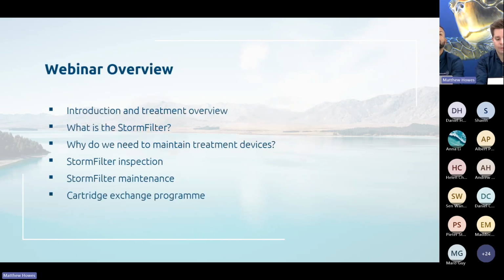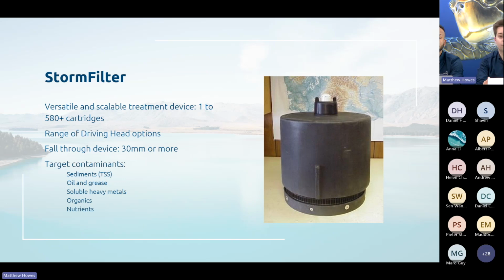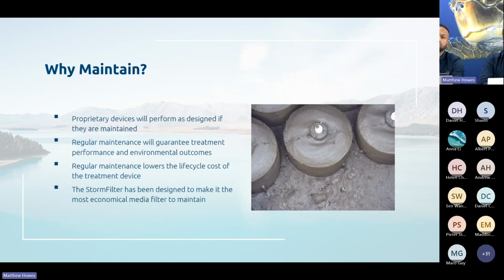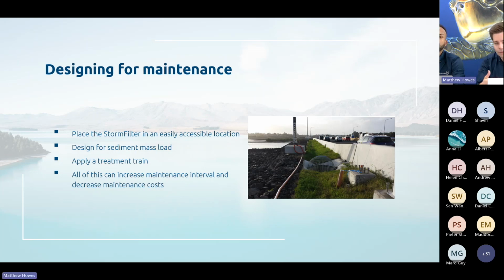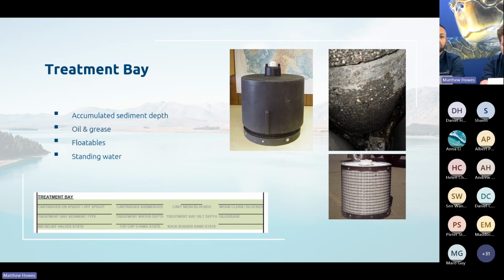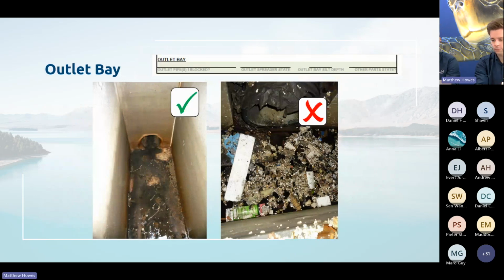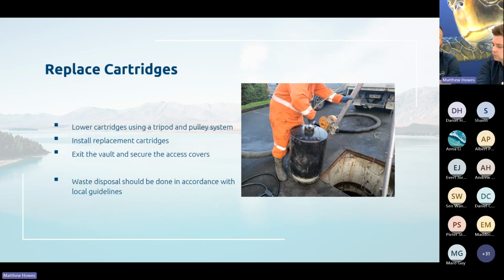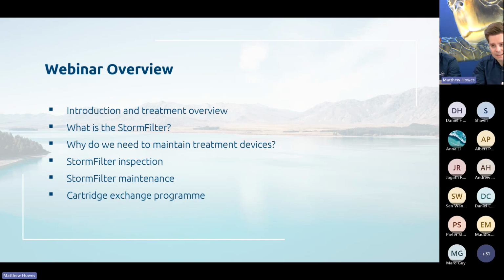O is for Operations, Optimal Performance and Ongoing Stormwater Treatment - Stormwater360 Webinar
Join Stormwater360's Environmental Product and Design Engineer Yohanus Bogale, and Sales Associate & Green Infrastructure Specialist Matthew Howes for our latest webinar “O is for Operations, Optimal Performance and Ongoing Stormwater Treatment”.

This webinar covers Operations and Maintenance with a focus on the StormFilter™ - Stormwater360’s most widely used filtration device.

The webinar overview is;
Introduction and Treatment Overview
What is the StormFilter™?
Why do we need to maintain treatment devices?
StormFilter™ inspections
StormFilter™ maintenance
Stormwater360 StormFilter™ cartridge exchange

A must-watch for Asset Owners, Maintenance Providers and Consultants.